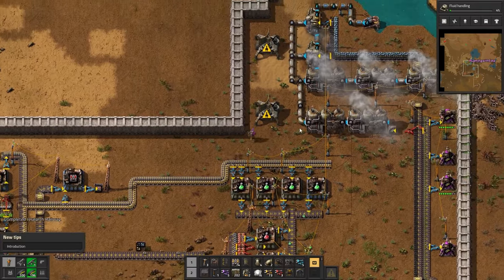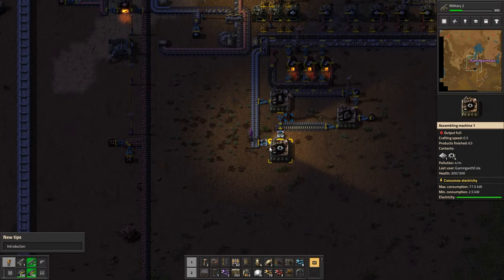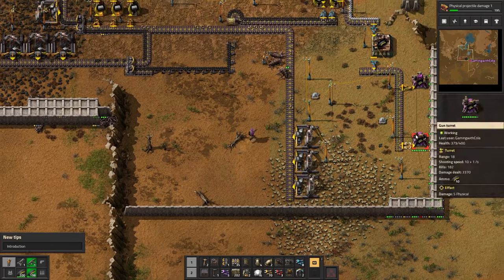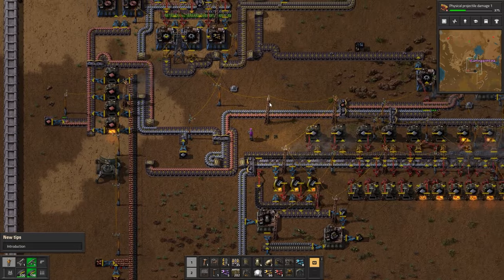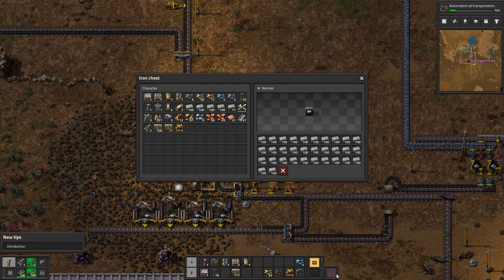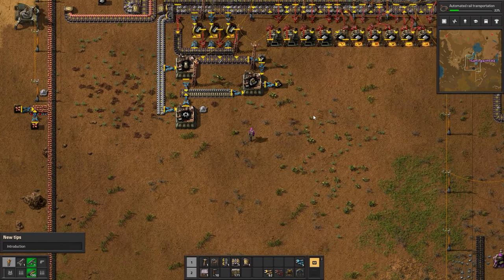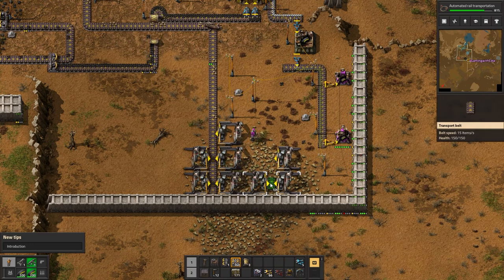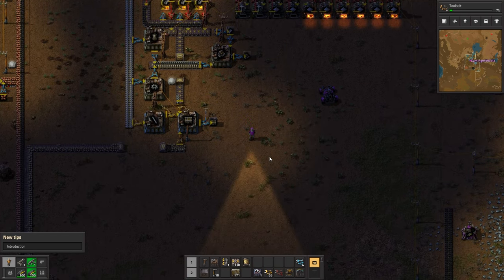Didn't think I needed this much Iron ? | Lets Play | Factorio | S1E08